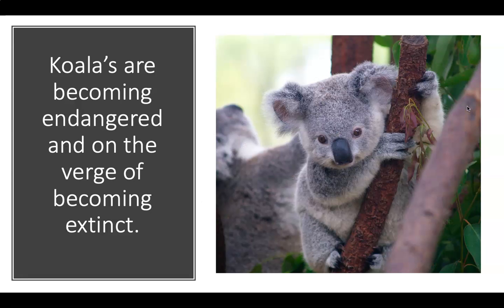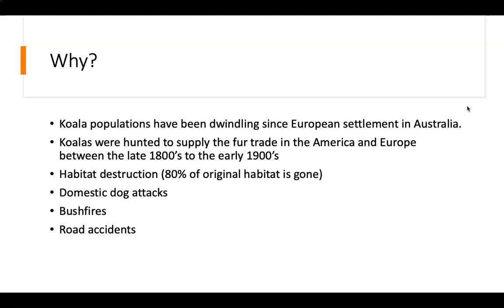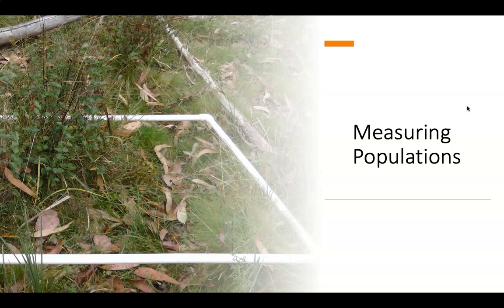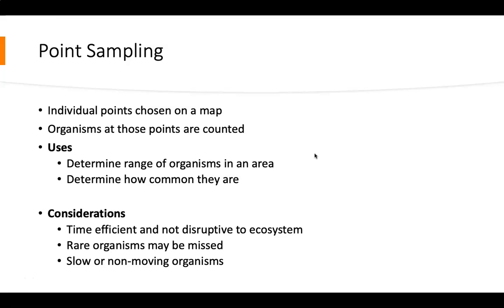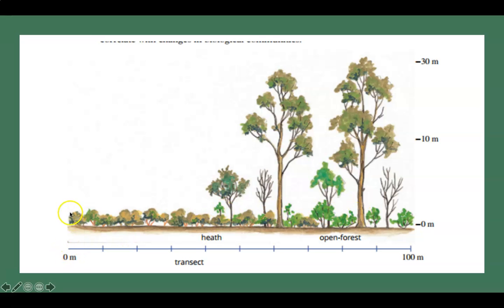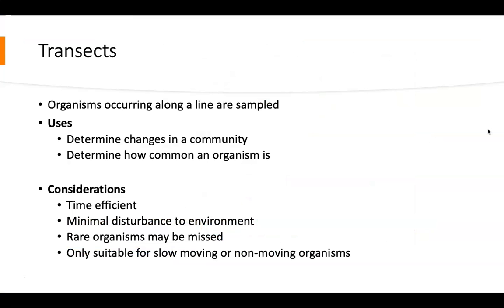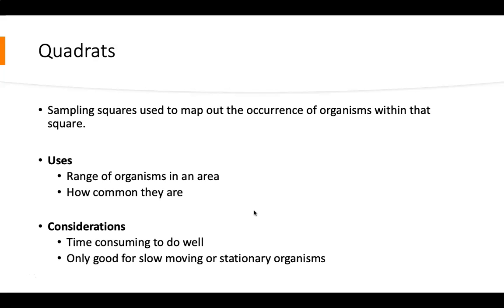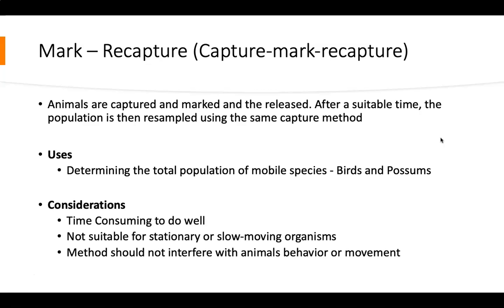Sampling Technique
Year 11 Biology - Sampling Techniques Review